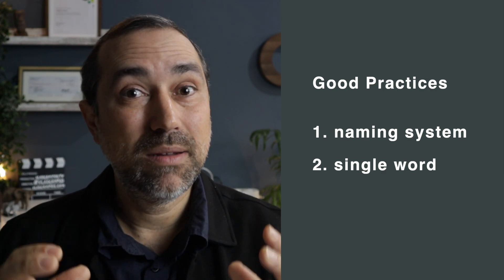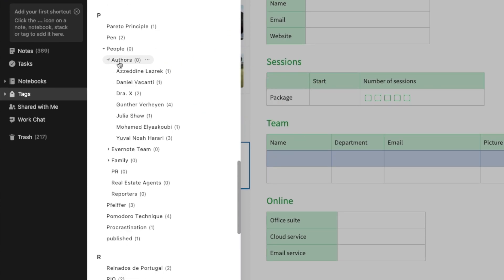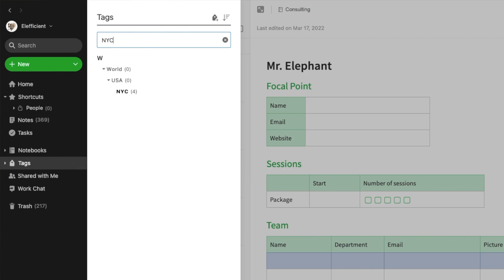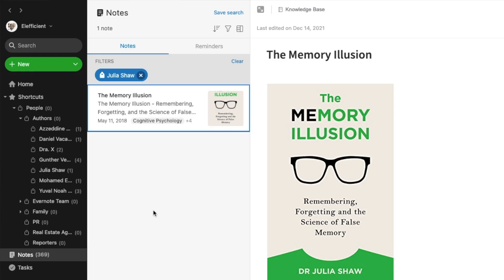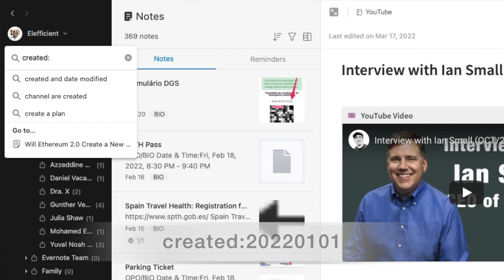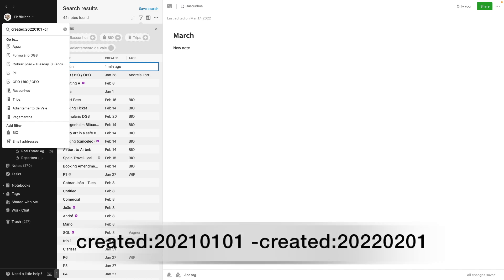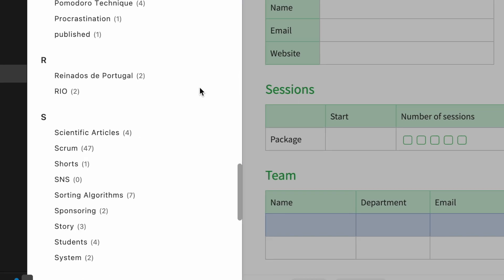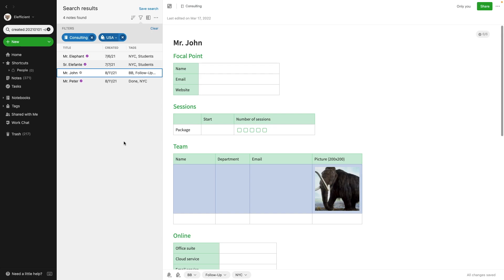How tags can bring your Evernote to the next level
It's always a good idea to learn and master features like Tags and all the tools in your productivity arsenal. But before building anything in Evernote, or any other App, try your best to understand your needs.

➤ CHAPTERS
0:00 | Intro
0:24 | Have a System
1:28 | Update the System
1:58 | Good Practices
3:34 | Changes
6:06 | New System
7:00 | Advanced Search
8:51 | Data Extraction